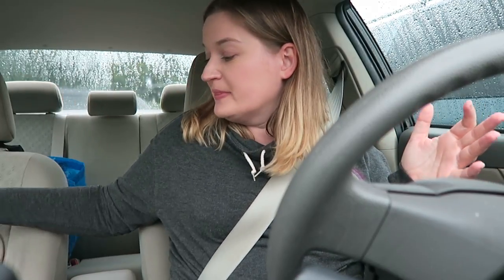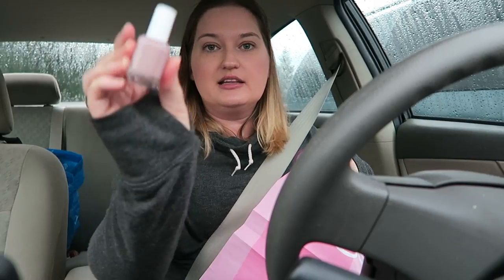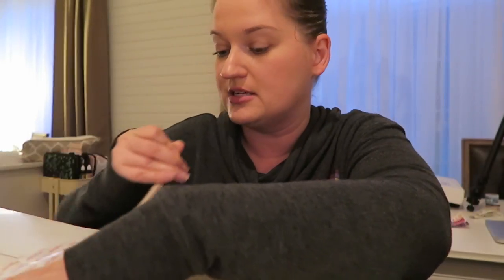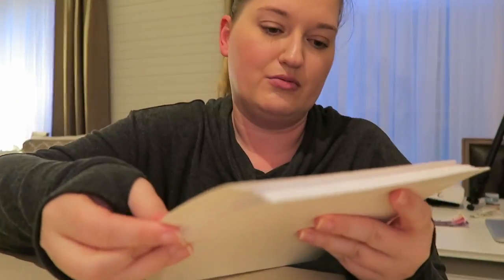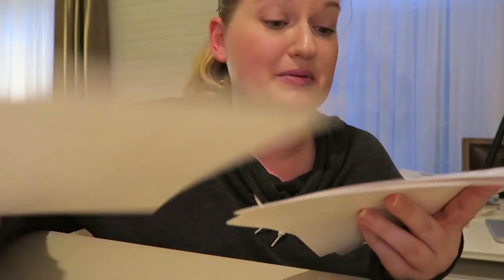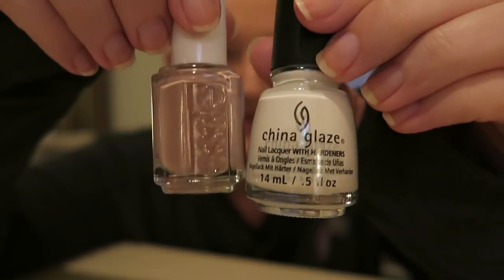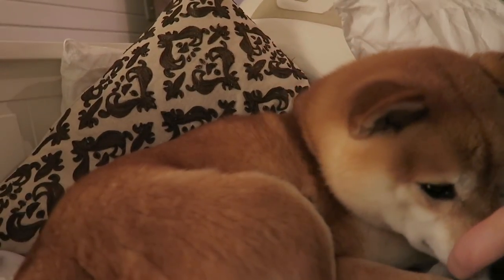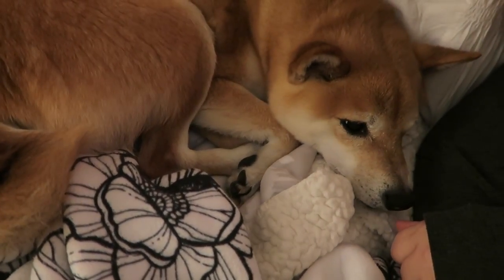PLANNING TRAVEL ADVENTURES | VLOGTOBER DAY 2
Here's what I got at Ulta

Nars Creamy Concealer - Light 2 Vanilla
Taste Shape Tape - Fair Beige
Essie - Lady Like
Conair Hair Brush
Bliss Hand Cream

12527 Central Avenue NE #322